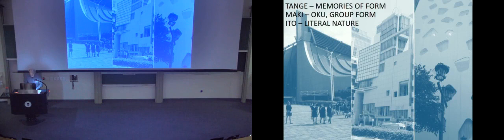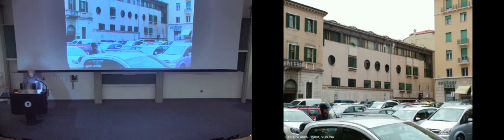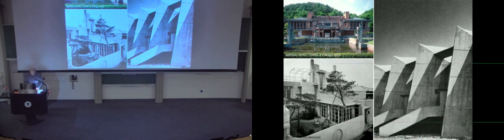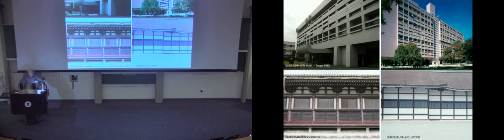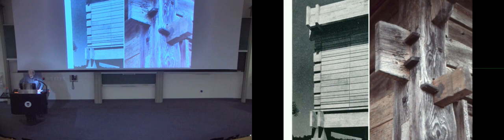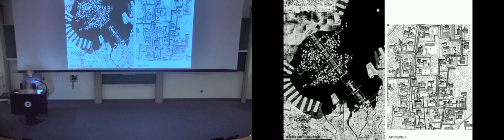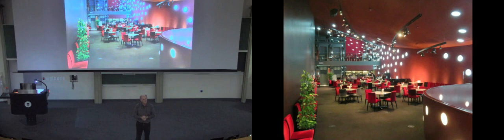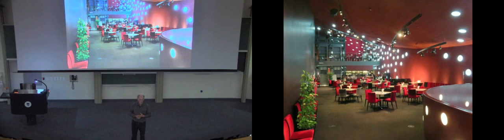japanese architecture past and present 04 Emeritus Professor Julian Cooke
JAPANESE ARCHITECTURE PAST AND PRESENT

4. Traditional elements in contemporary architecture: Kenzo Tange
      and Fumihiko Maki

This course will introduce traditional Japanese concepts of space and beauty, founded in religious beliefs, and compare them with aesthetic ideals of the Western tradition. It will examine the social and geographic roots of the Japanese way of building. Two forms of traditional architecture and place-making will be explored: centralised, axial systems in early Buddhist temples and shrines in Nara and Kyoto. Their origins will be explored in relation to pre-Buddhist planning and the powerful sixth century Chinese influence. More typical Japanese spatial tradition, related to nature and its cycles, will be analysed: the Japanese house, Zen temples, temple compounds and large temple and shrine precincts. Finally, the work of four contemporary architects –Kenzo Tange, Fumihiko Maki, Tadao Ando and Kengo Kuma – will be looked at in relation to the conventions and variations developed in architecture over 1 400 years.